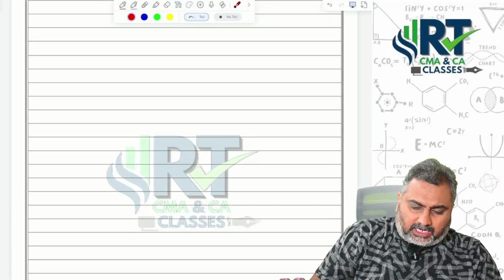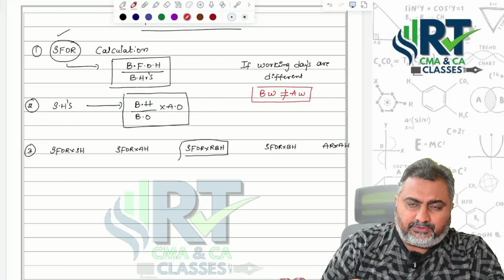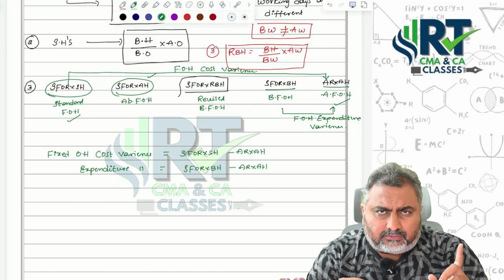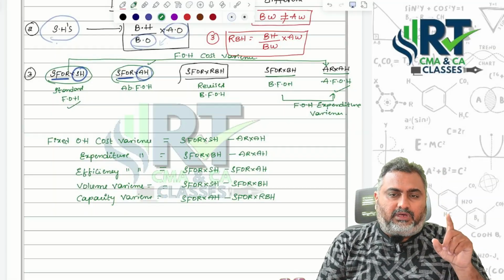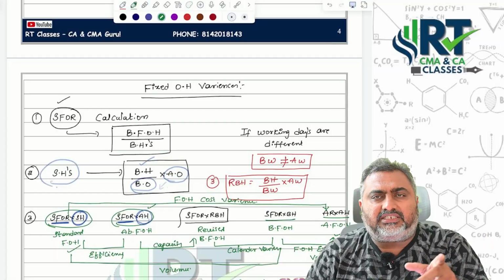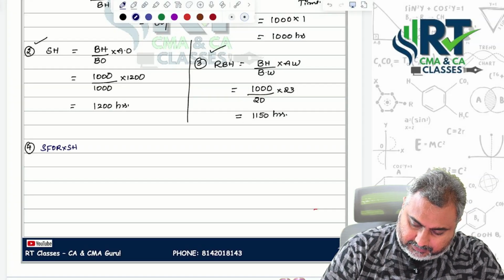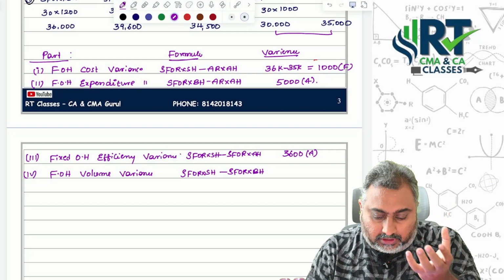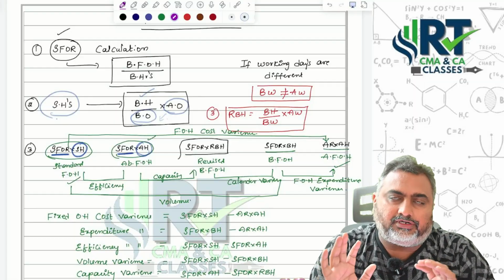standard costing F.O.H variance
Description:
In this video, we break down Fixed Overhead Variance under Standard Costing, an important topic for CA & CMA Inter students. You’ll learn:
✅ The concept of Fixed Overhead Variances
✅ Types of Fixed Overhead Variances (Expenditure, Volume, Efficiency, Capacity, Calendar, etc.)
✅ Step-by-step formulas with simple examples
✅ Quick tips to solve exam problems faster

Whether you are preparing for CA Inter or CMA Inter exams, this session will make the topic crystal clear with easy explanations and exam-focused approach.

📌 Perfect for students who want to strengthen their costing concepts and score high in exams!